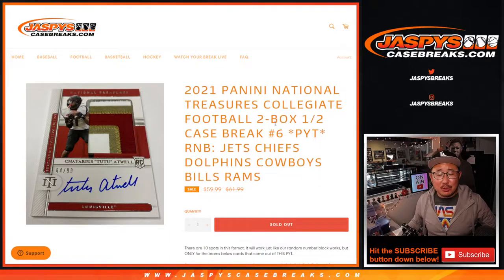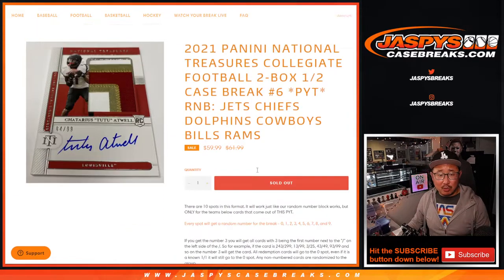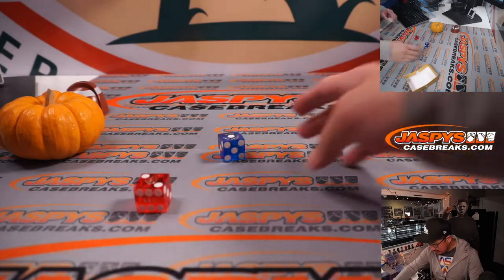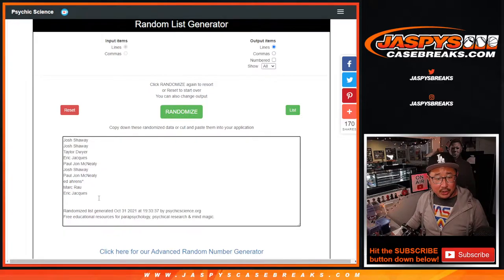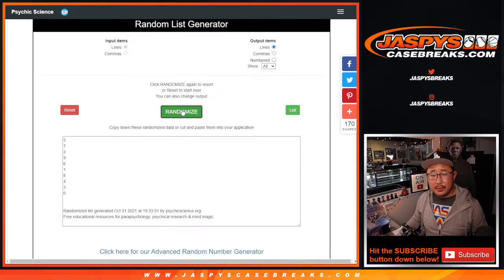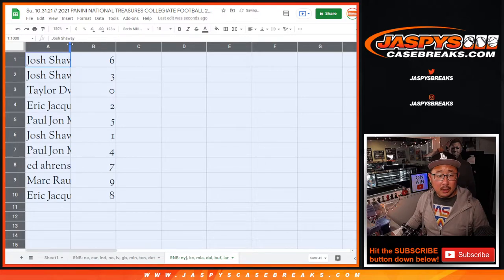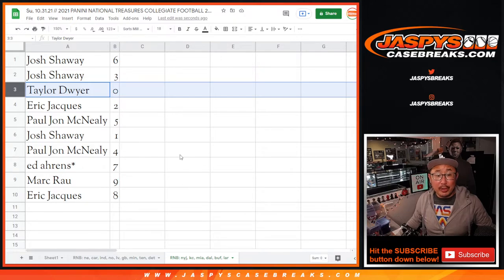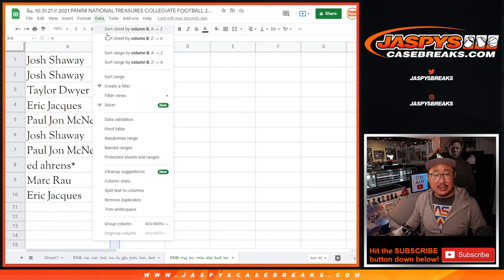RNB: NYJ, etc // Su, 10.31.21 // 2021 PANINI NATIONAL TREASURES COLLEGIATE FOOTBALL #6 *PYT*